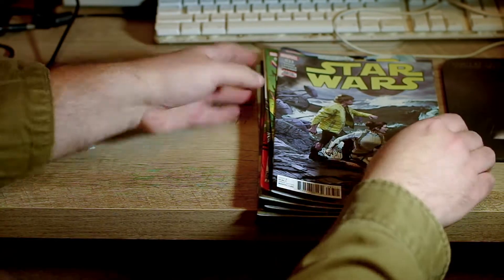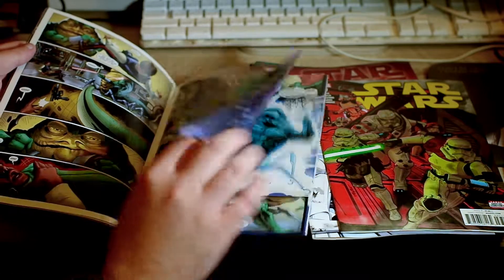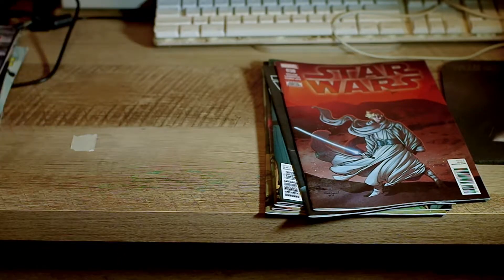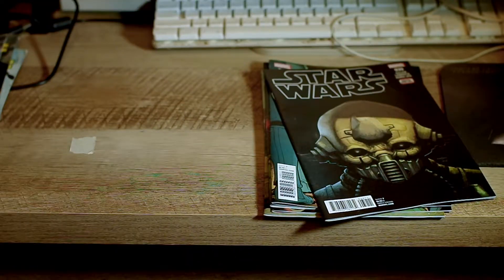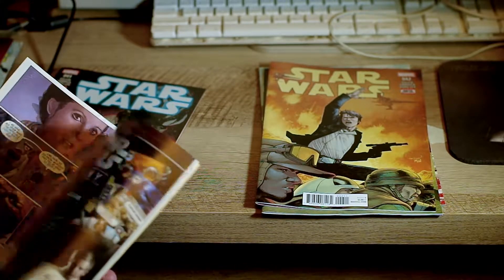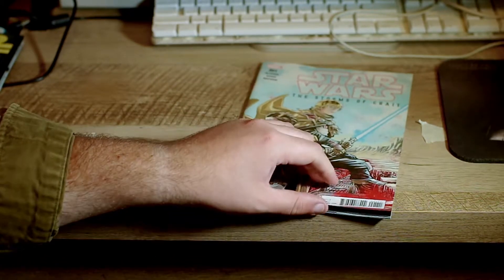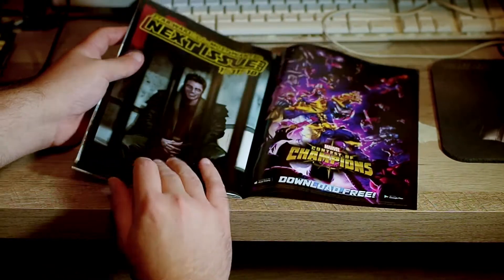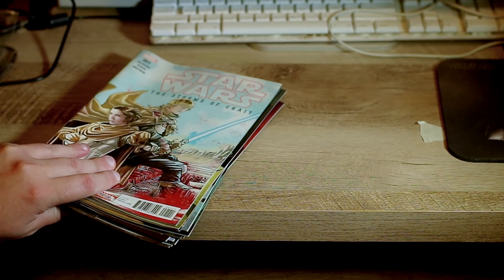Thoughts on Star Wars & Comics Episode 17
Thoughts on issue 33 to 43 of the main Star Wars line with Storms of Crait thrown in for the heck it.